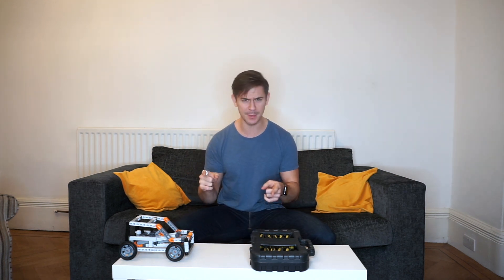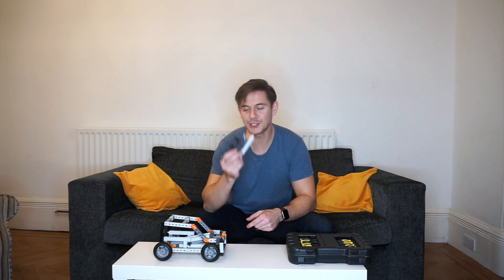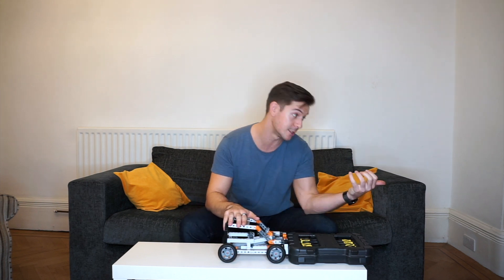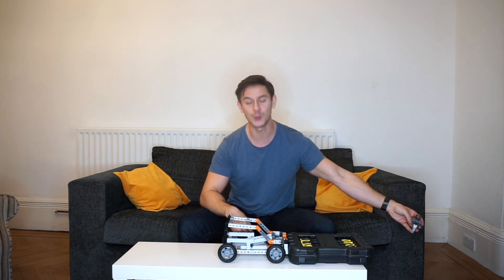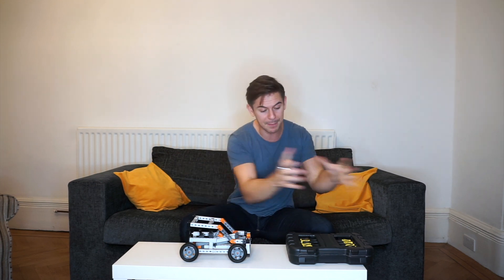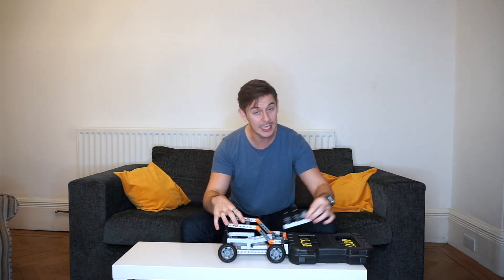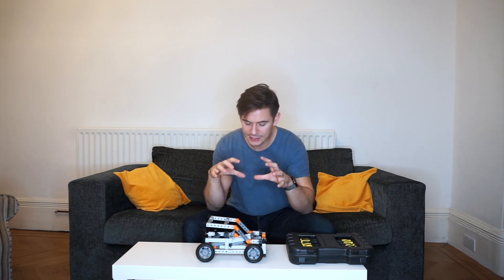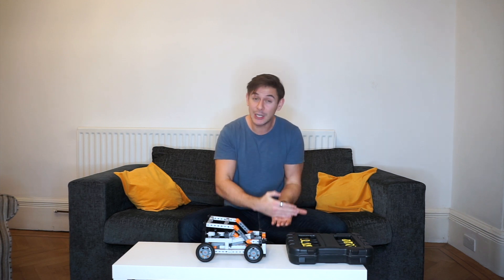Inertia & The Car Crash Dummy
Often called the Hidden Resistance, Inertia is defined as a property of mass itself.⁣
Inertia comes from the word inert, and there’s a clue in that. The word inert means that something is lacking the power to move. Things can be chemically inert, meaning non-reactive, for example.⁣
Inertia then, refers to the “desire” of an object to resist change. In other words, to keep doing what it’s currently doing. If it’s sitting still, it wants to keep sitting still. If it’s moving at 100mph, it wants to keep moving at 100mph.⁣
An object will keep doing whatever it’s doing until another force (or forces) acts upon it. On Earth we have this (near) constant called Gravity, that is perpetually trying to accelerate you downwards at around 9.8m/s2. Thankfully, the floor is usually strong enough to push back with an equivalent force and keep us from going anywhere.⁣
If I hoof a football into the air at 80m/s, it will want to keep going in that direction at that speed. It is the force of gravity (and a little bit of air resistance) that immediately begins decelerating it. Eventually, the force I imparted upon it will be successfully countered by the force of gravity. The ball will have a moment where it is travelling at 0m/s, and then it will begin accelerating downwards at 9.8m/s2 until it collides with the floor, which will provide enough force to stop it.⁣
If I kick a football to the right, it will want to keep moving to the right until the force of friction slows it to a stop.⁣
How much force I have to impart to get it moving, and how much force I have to use to stop it once it is moving is related to the mass of the object, or to think of it differently, related to the inertia of the object.⁣
An object with a mass of 5kg (differentiate mass from weight here) has a different inertia to an object with a mass of 50kg.⁣
When you’re lifting weights, this inertia presents both resistance and assistance. If the weight is static, you will have to generate more force initially to get it moving. Once it’s moving, you will require less force to keep it moving (much like pushing a car), but more force to stop it moving (stopping a car at 5mph versus 30mph is a different thing).⁣
Inertia. A property of mass. One we need to account for. In general, we will do so by controlling rep speed.⁣